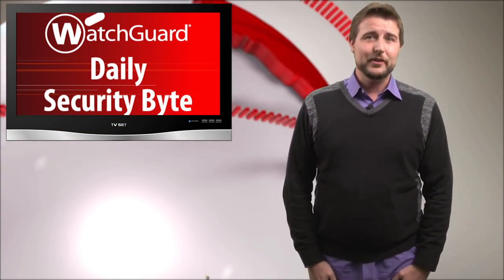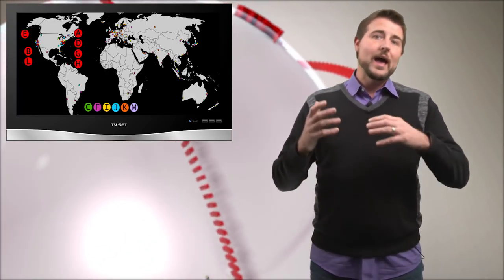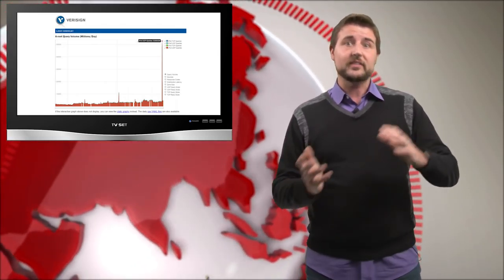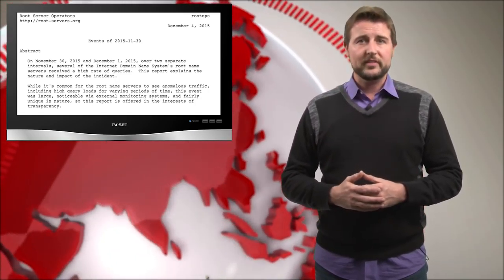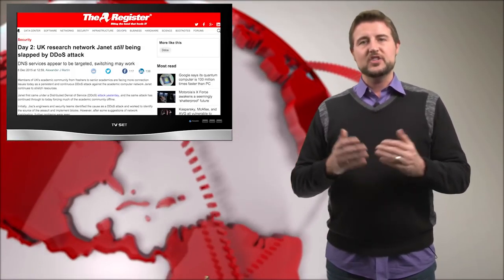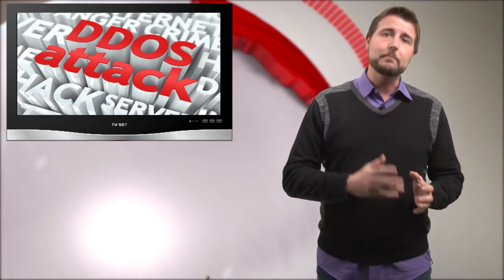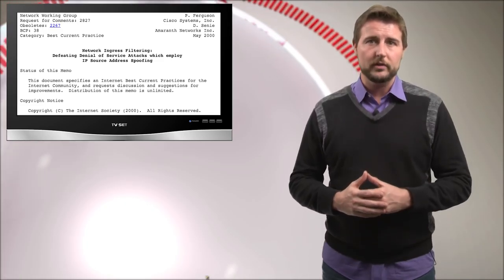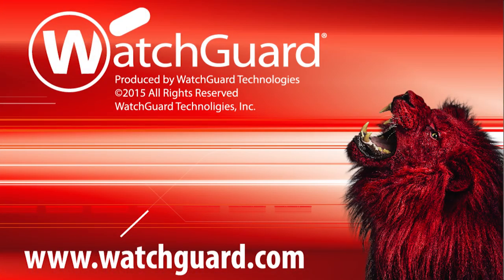Attacker DDoSes the Internet - Daily Security Byte EP. 190